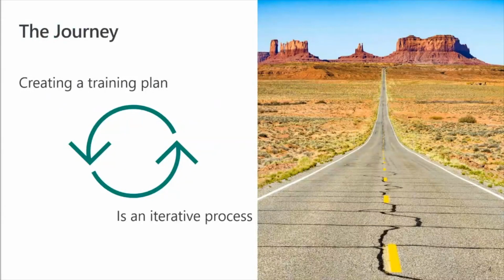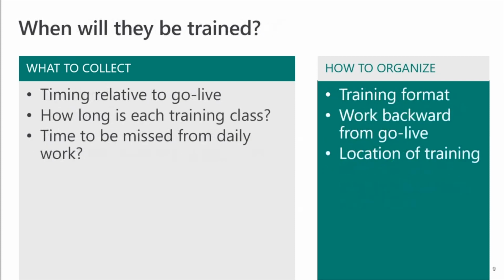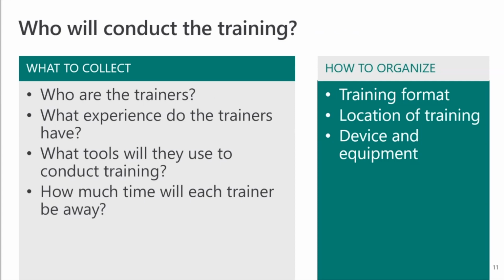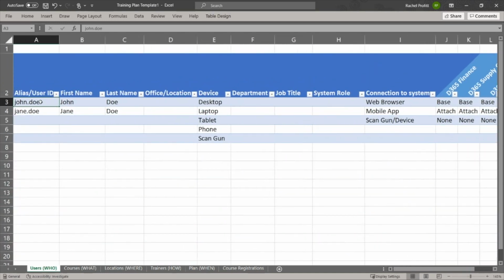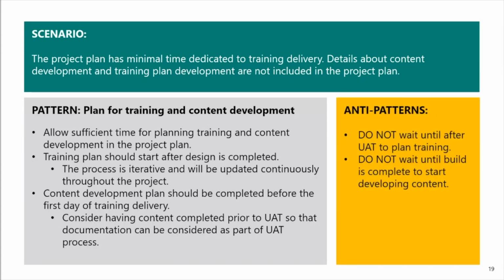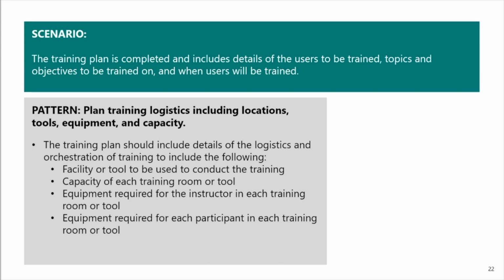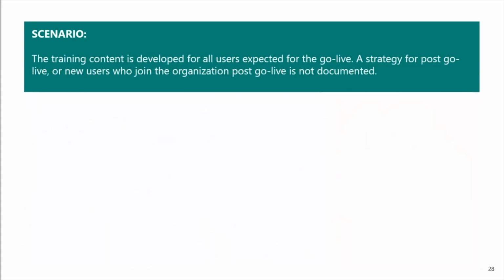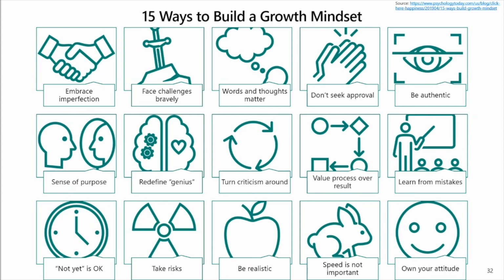Training Plans and Content for your Fin Ops Project Part 2 The Training Plan - TechTalk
This TechTalk series will provide information and resources that will help you create a training content development plan for your users related to your Finance and Operations project. We will cover the process of converting your training plan into a detailed plan for developing the content required for your training. We will also discuss adult learning principles that should be applied when developing content and how to select the training format for your content. In addition, we will cover the do's and don'ts for the content development plan and the various types of content for your Finance and Operations apps. Finally we, will discuss recommended practices for tools and resources that can be leveraged to help with the content development.

Presenters: Rachel Profitt, Dan Ogren